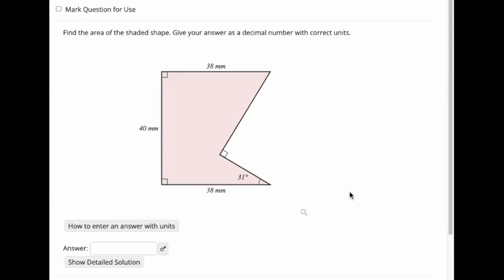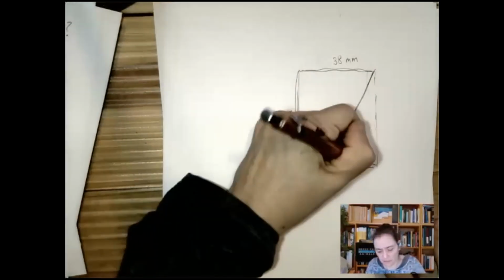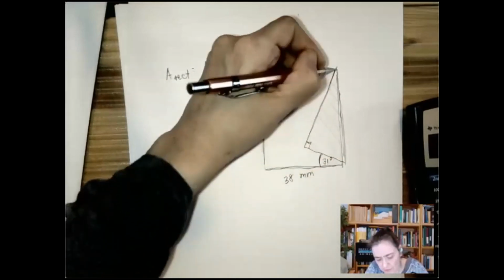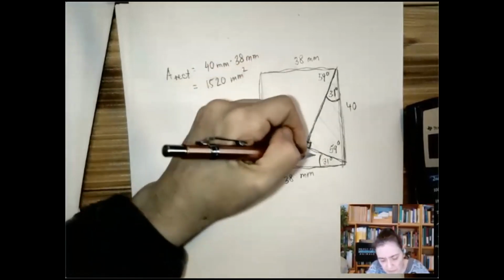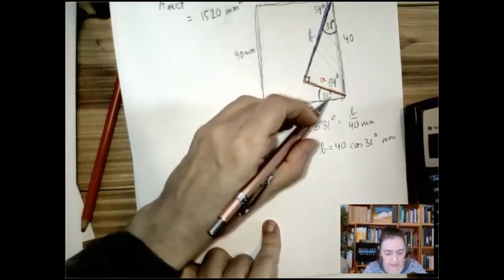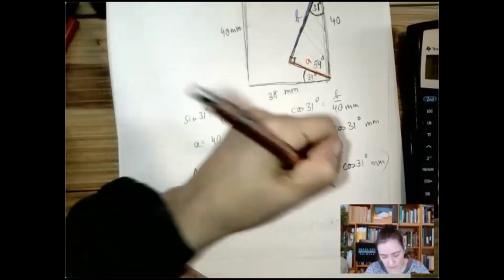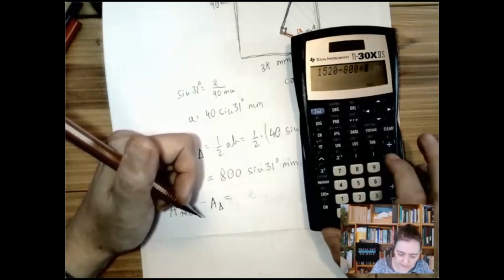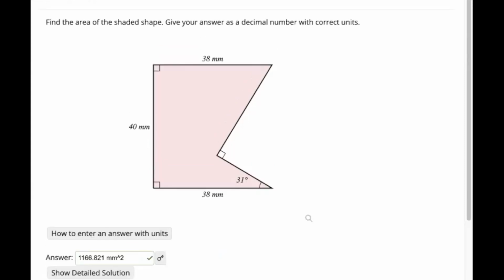Exercise with the Pythagorean Theorem and Right Triangle Trigonometry